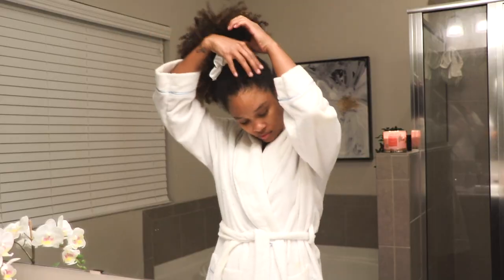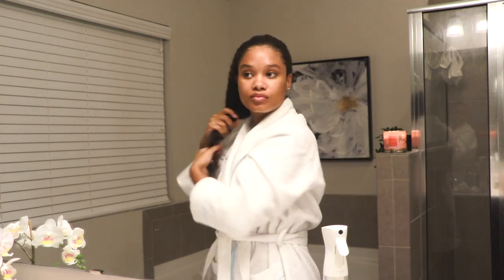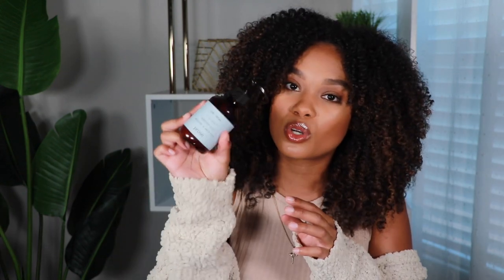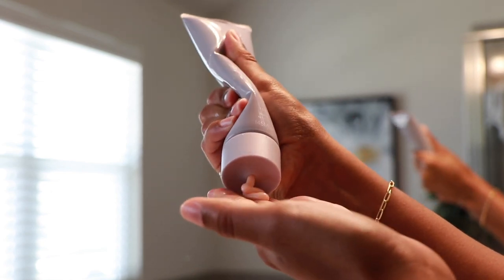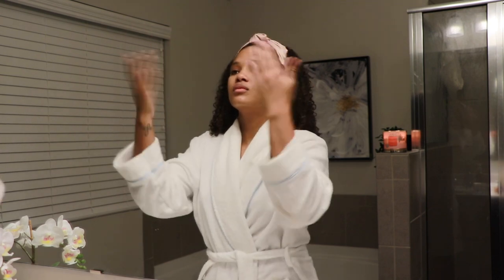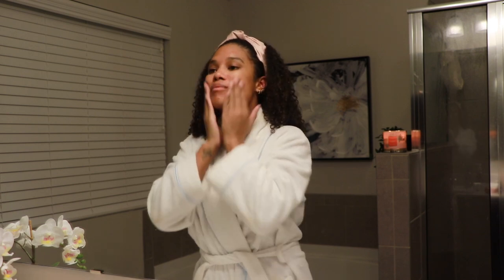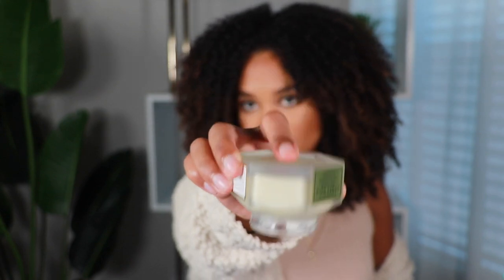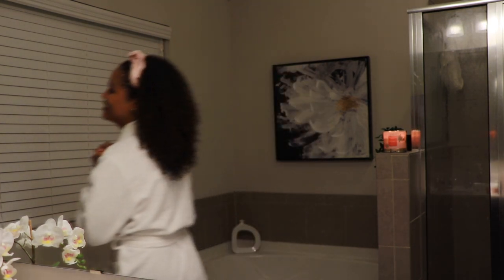winter regimen for curly hair + combination skin | give me MOISTURE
Does your hair and skin regimen change when the weather gets colder? IT SHOULD SIS!! Here's what I'm doing and all the products I'm using in order to stay moisturized all winter long.

o u t f i t  d e e t s
lips: bareminerals "attitude" lip liner + fenty glass slipper gloss bomb

prose curl cream